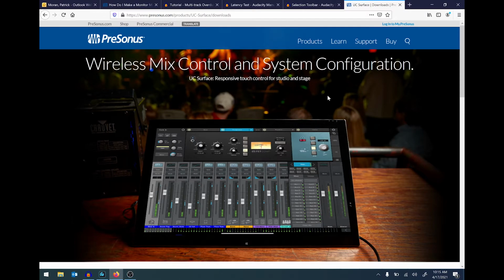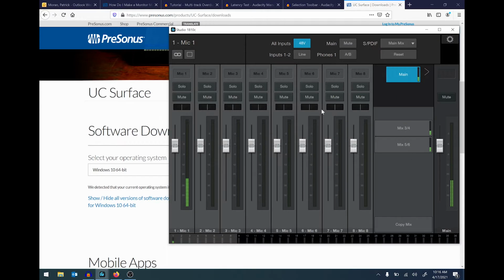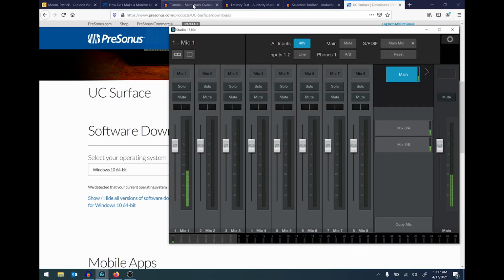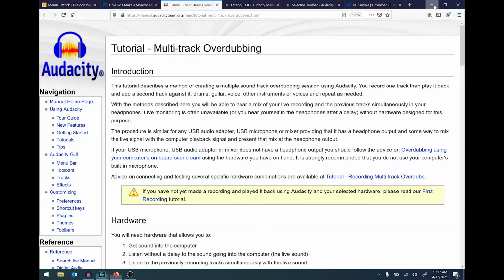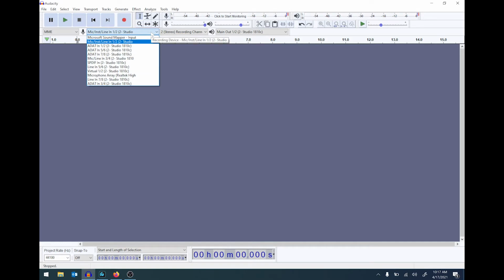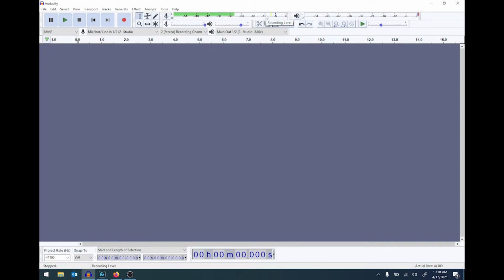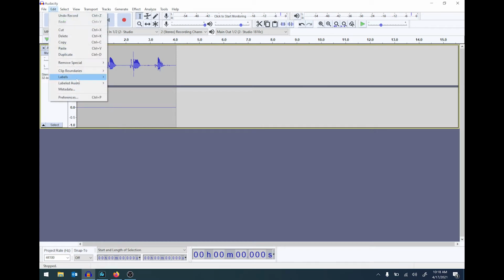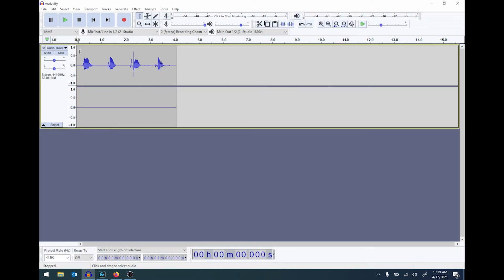Overdubbing Demo: Record Yourself Rapping, Singing, or Speaking Over Music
In this demo, learn to use an audio interface, Audacity, and your computer to replicate a studio recording environment. Upload your own music and then rap or sing on top of it.
PreSonus Universal Control download – helps if you are using the Idea Lab’s podcasting kit or in house audio interface